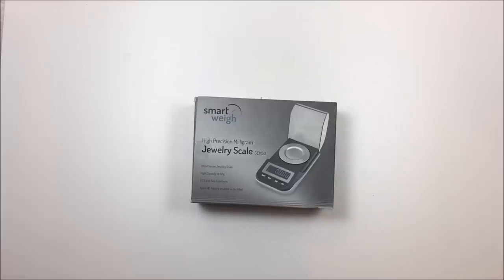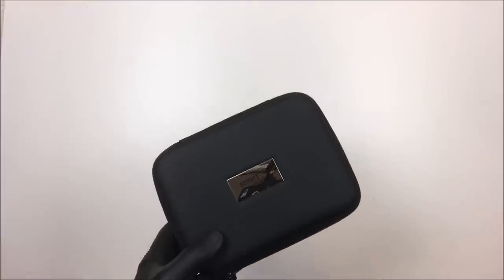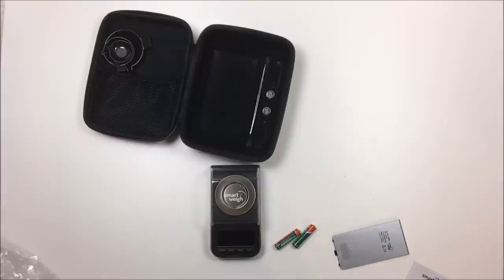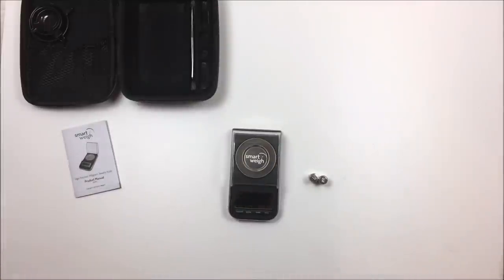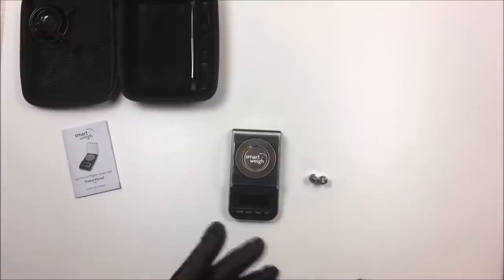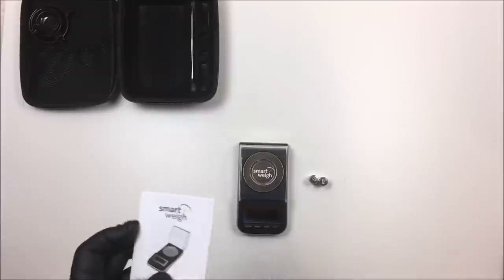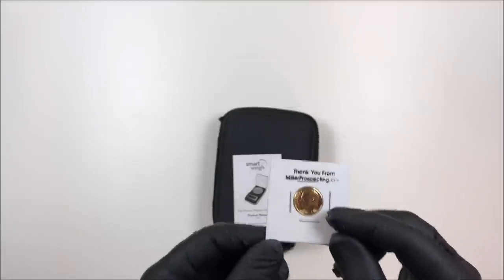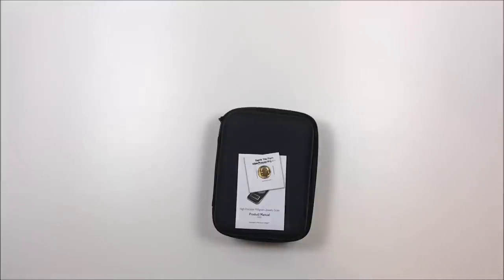Equipment Review - Smart Weigh Digital Scale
A review of the Smart Weigh Digital Scale - Visit Seller

The Pans:
Catch Pan (Garret Super Sluice)
14" Pan (Martin 4 Stage Pan)
10" Pan (Martin 4 Stage)

Classifiers:
6" Classifiers (Full Set)
6" Classifiers (Individual)